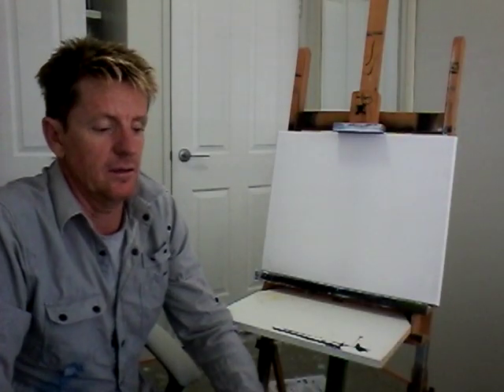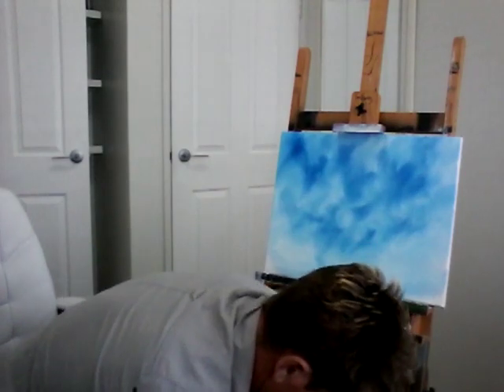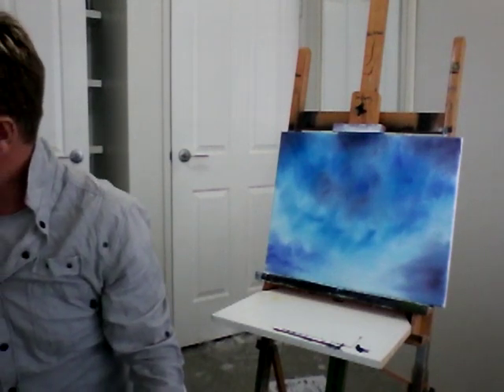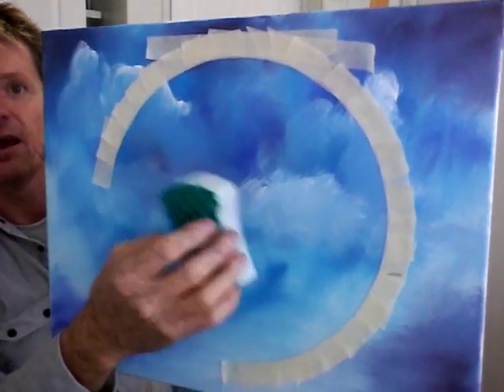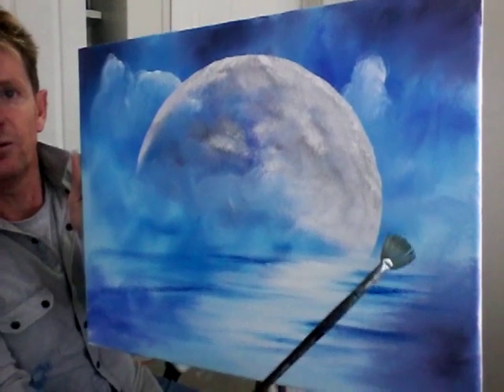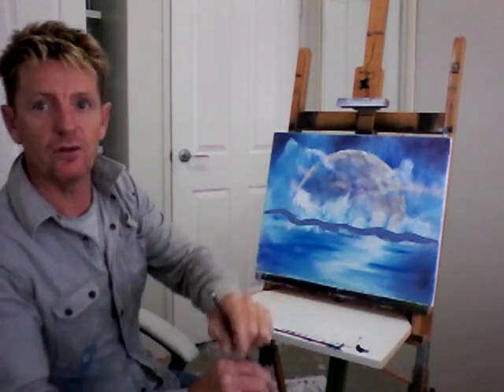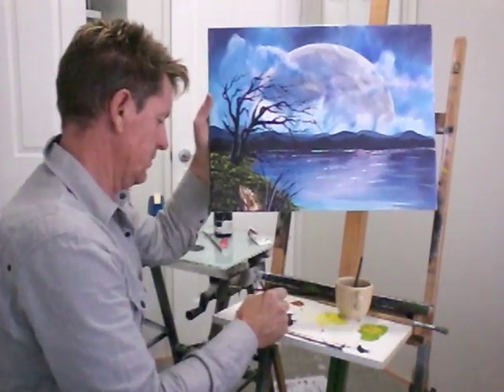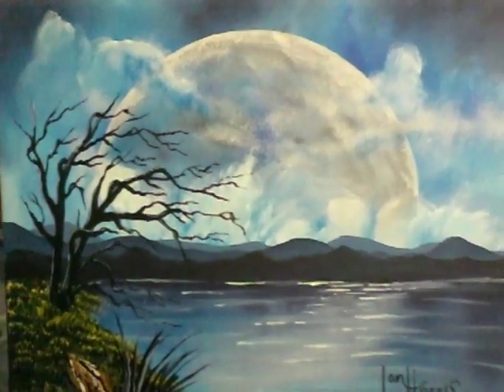#6 acrylic moon sky